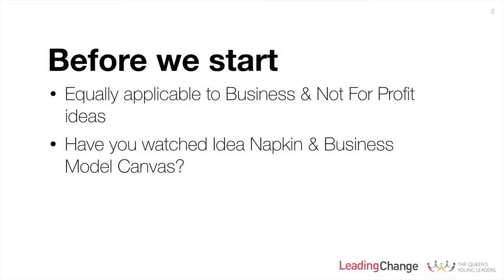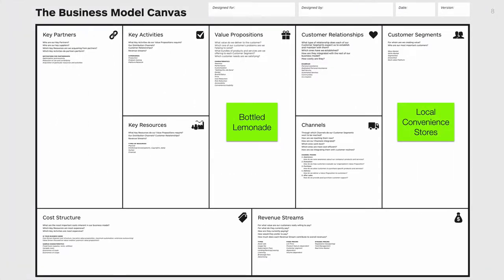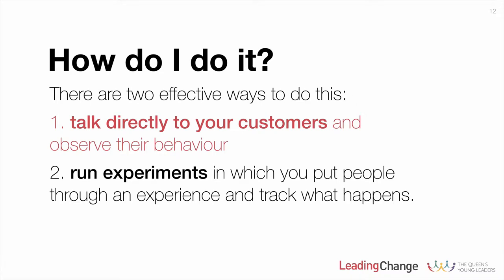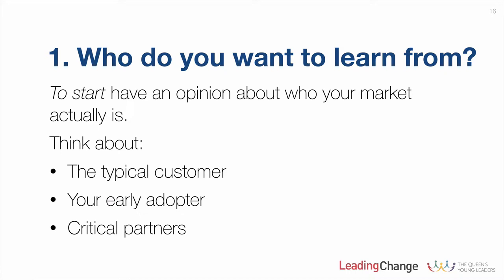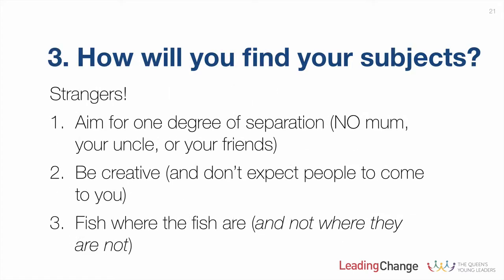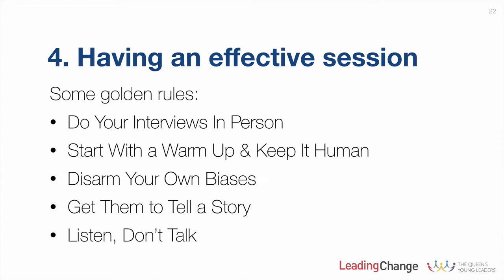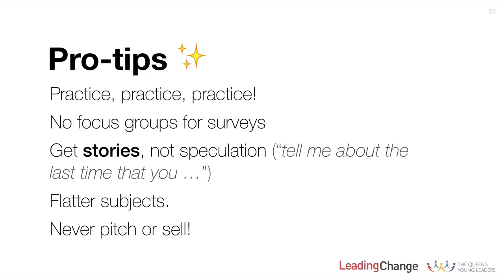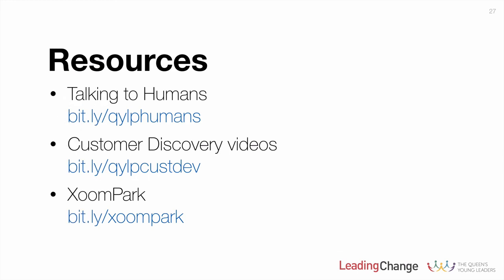Leading Change - Nerd School - Customer Discovery - Simon Boot